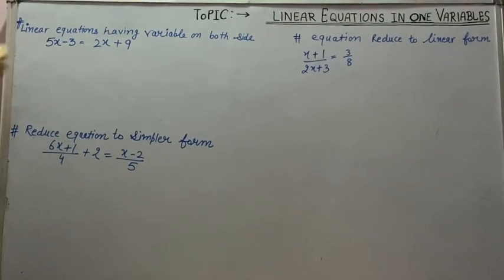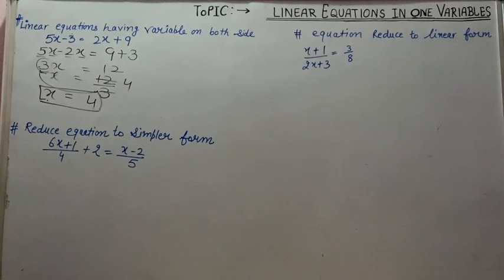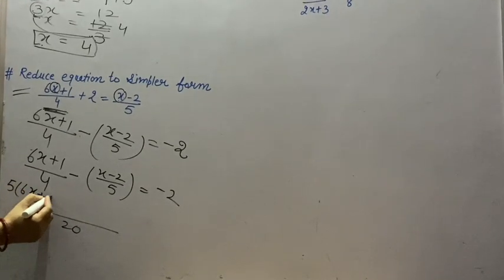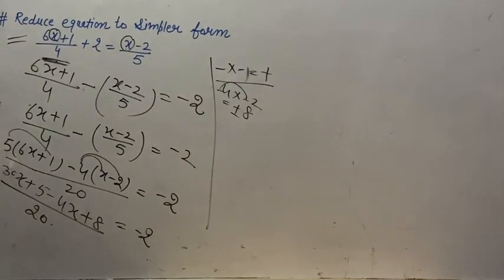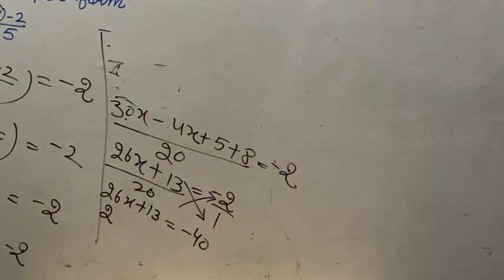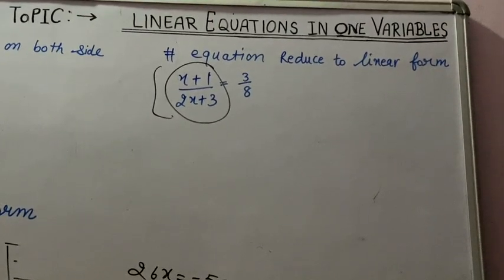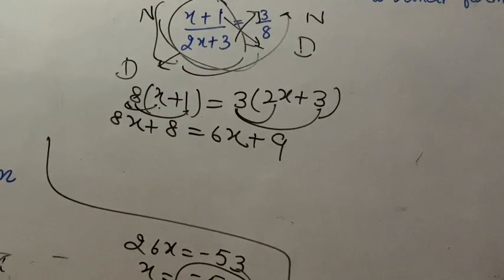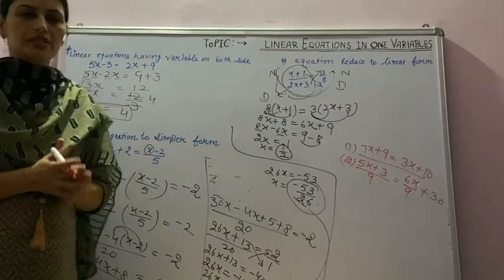Lecture 7 - Linear Equations in one variable Continued | Solving Linear Equations - Klick Maths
In this video, We’ll continue our previous topic “Linear equations in one variable”.

We’ll discuss solving linear equations with example -
Linear equations having variable on both side
Reduce equation to simpler form
Equation reduce to linear form